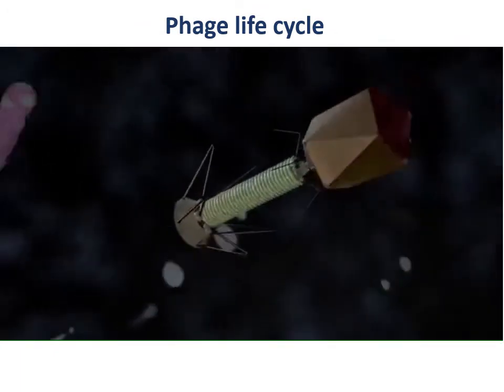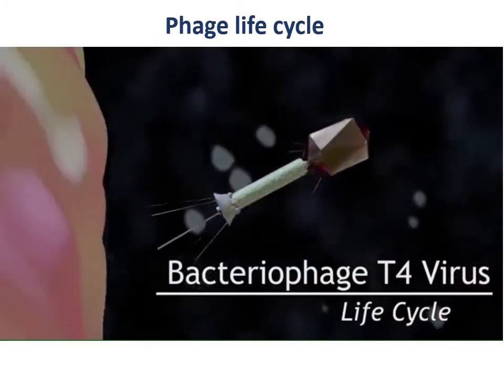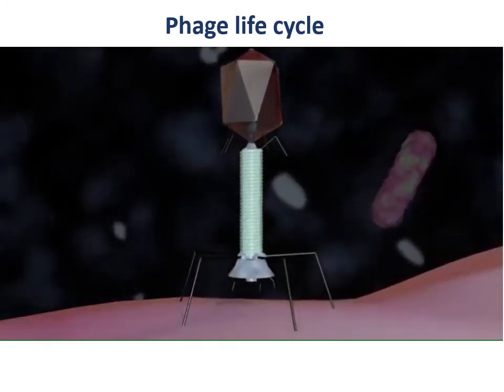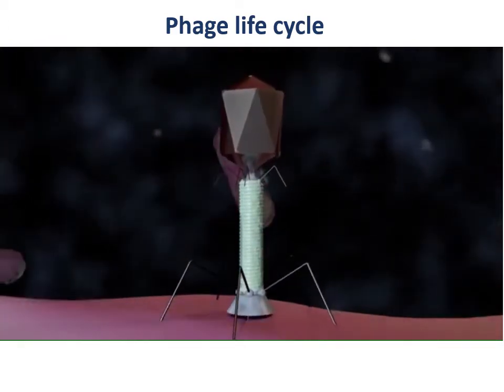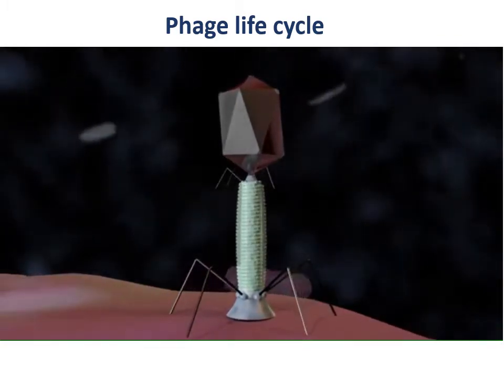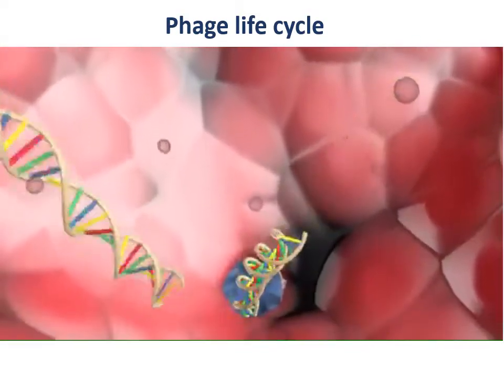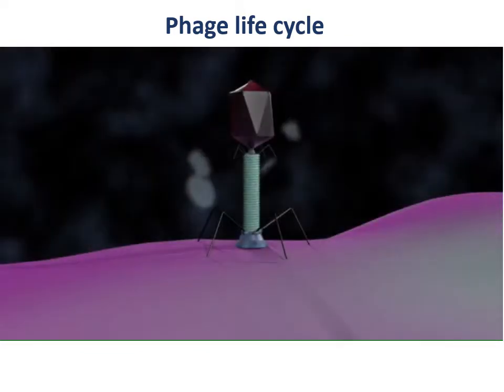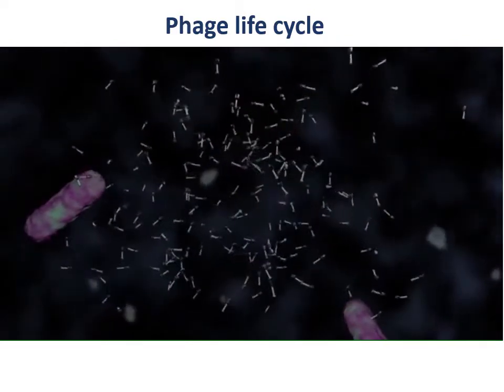Lyme disease, Dr Louis Teulieres Phelix Phages Borrelia animation